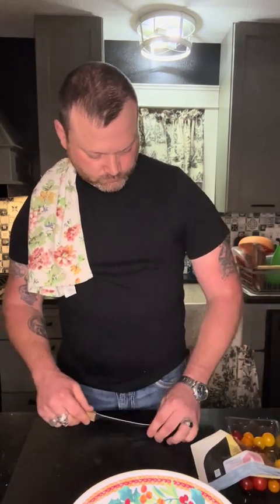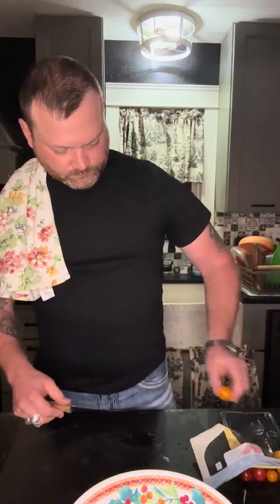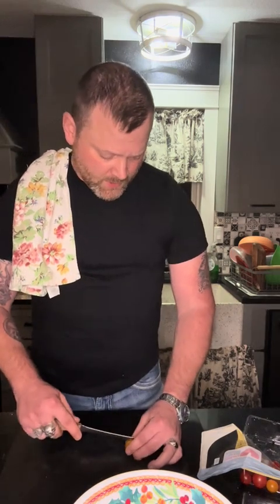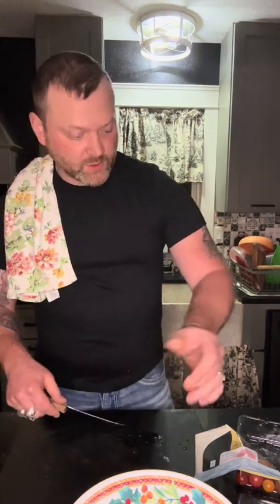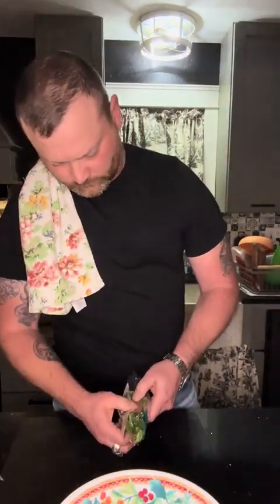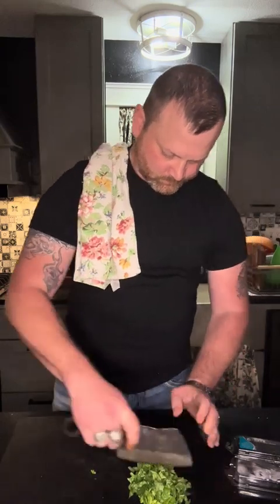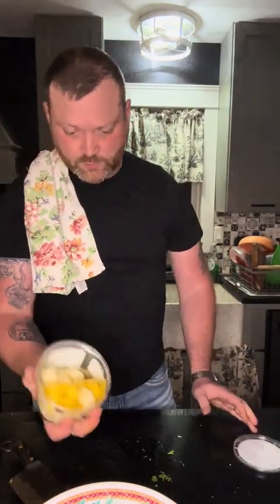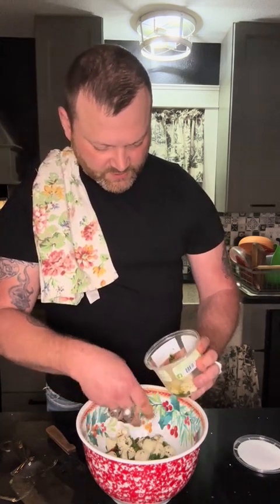Tomatoe caprese with Gary Ray